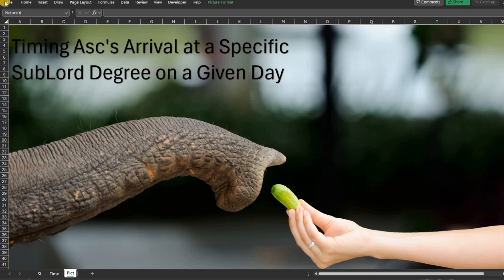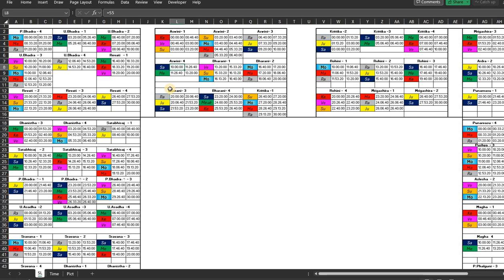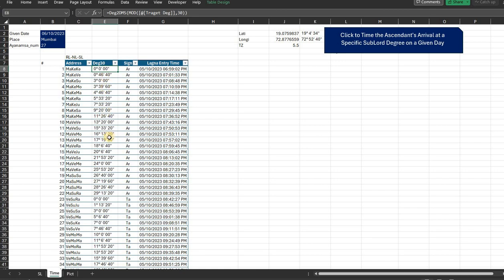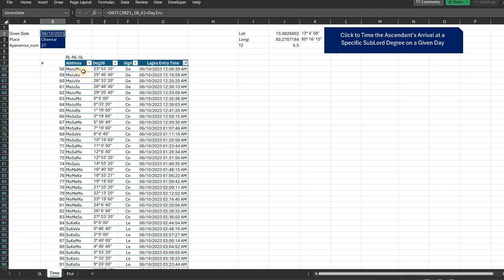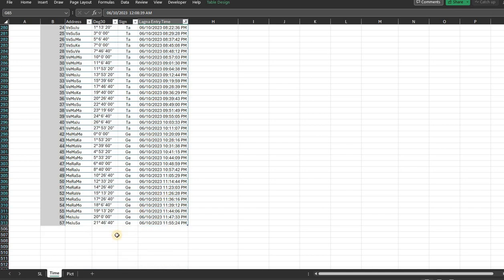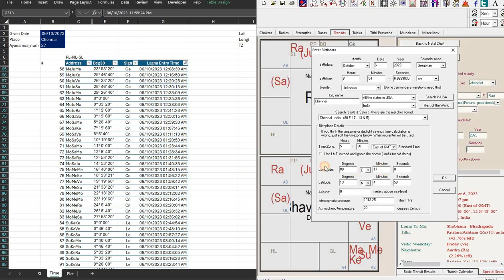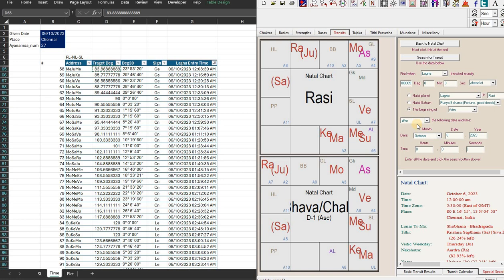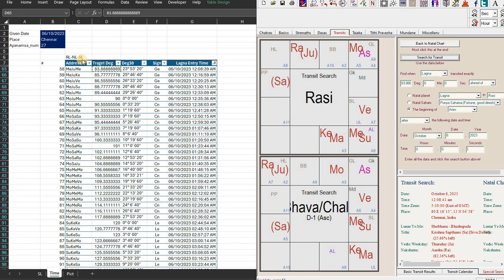Timing the Ascendant's Arrival at a Specific SubLord Degree on a Given Day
🌟 Have you ever wondered about the significance of the Ascendant and SubLord in astrology? In this intriguing video, we dive deep into the world of astrology to explore a fascinating concept: "Timing the Ascendant's Arrival at a Specific SubLord Degree on a Given Day."

🌞 The Ascendant, often considered the most important point in an astrological chart, represents the moment of birth and sets the stage for your life's journey. The SubLord, on the other hand, carries its unique influence, shedding light on specific aspects of your destiny.

📆 We'll show you how to pinpoint the exact moment when the Ascendant aligns with a specific SubLord degree on a chosen day. This alignment is believed to hold valuable insights into the unfolding of events in your life.

🔮 Join us as we explain the significance of this alignment and how it can be used to make astrological predictions and gain a deeper understanding of your life's path. We'll provide practical tips and techniques to calculate and interpret this unique astrological phenomenon.

🌌 Whether you're an astrology enthusiast or just curious about the mystical world of celestial influences, this video offers a glimpse into the intricate web of astrology and its power to unravel the mysteries of time and destiny.

Don't miss this opportunity to explore the celestial clockwork that governs our lives!